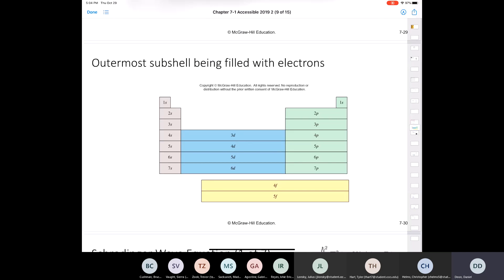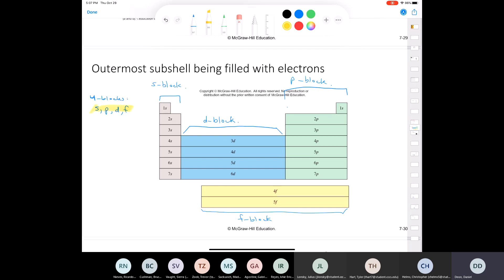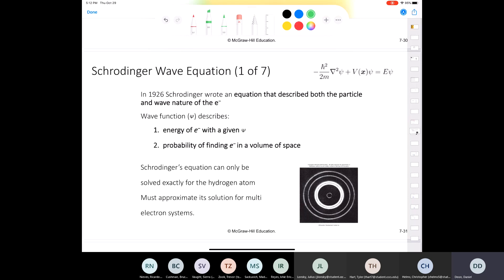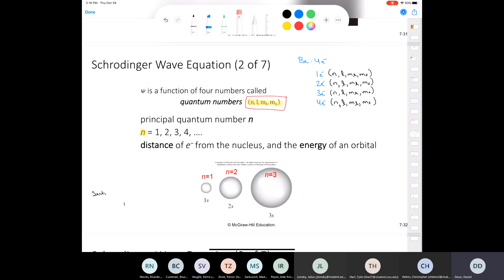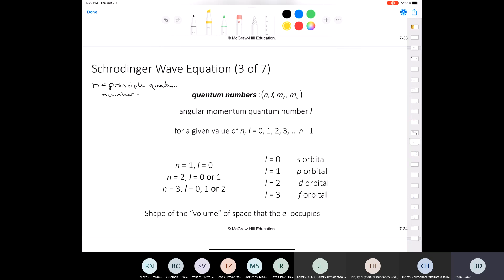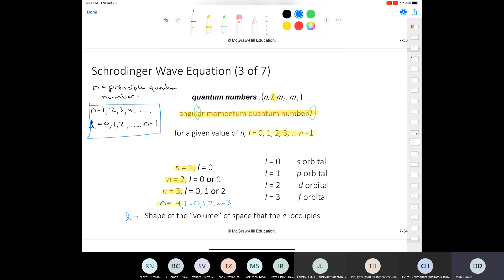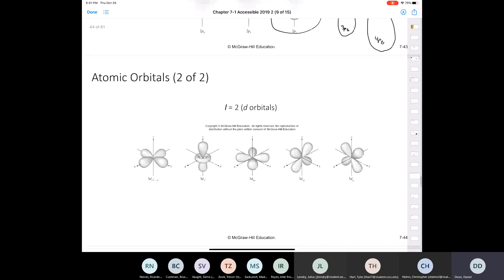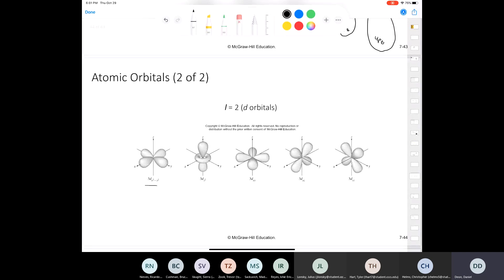CHE 111 Lecture October 29, 2020 PART 1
Chapter 7